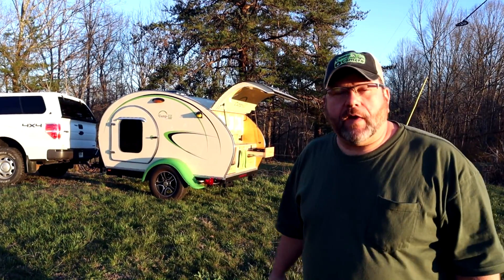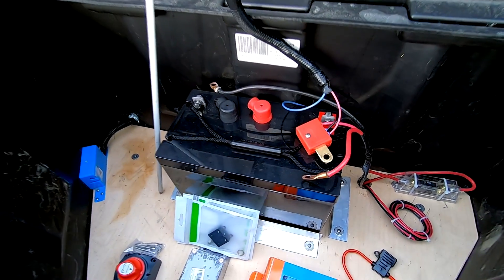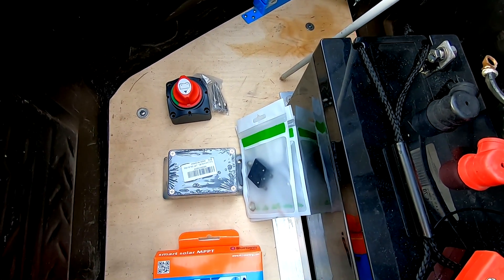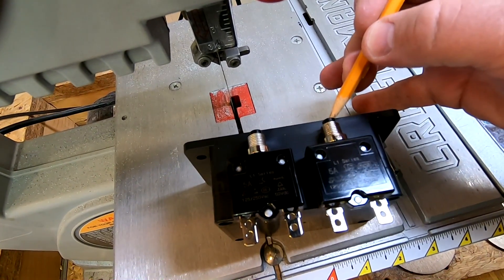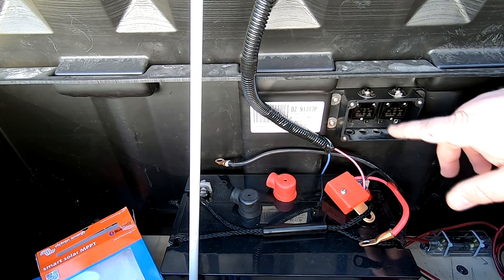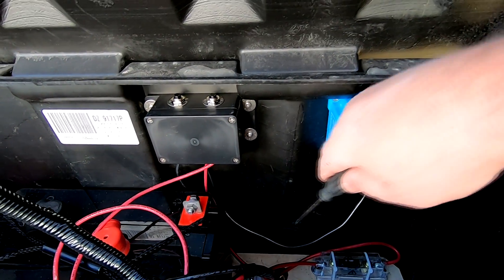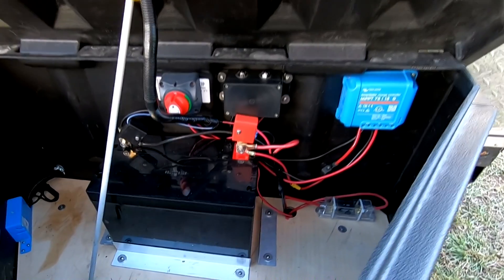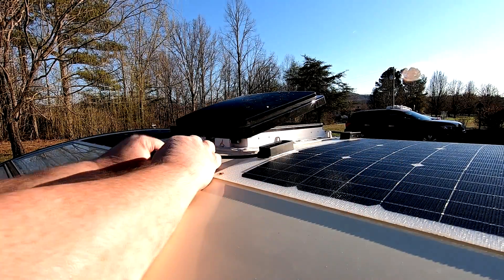COMPLETE SOLAR INSTALL - BOONDOCK READY CAMPER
The solar install is complete in the Camp EZ teardrop trailer!  We now have two 50 watt Renogy flexible mono-crystalline solar panels (wired in series) feeding a 15 amp Victron Bluetooth charge controller, keeping our 100AH Weize AGM battery topped off!

This was a nice clean install through the Maxxair roof vent fan where we had 10 gauge wires hidden during the teardrop camper build.  Our first trial was in the late day sun, so we look forward to learning more about the system as the weather warms and the sun is higher in the sky!

AMAZON PRODUCTS SHOWN IN THIS VIDEO*:
Victron 75 volt / 15 amp Bluetooth Solar Charge Controller
Renogy 50 watt Flexible Solar Panel
Weize 100am AGM Battery
3M Tape Primer
50 Volt 5 amp circuit breaker
Battery Switch
DIY project box
Cable Glands
3M VHB Tape

SOME OF OUR FAVORITE ITEMS FOR TEARDROP CAMPING:
IBOLT IPAD / TABLET HOLDER
GORILLA GUARD TONGUE LOCK
TRIMAX TCL 65 WHEEL LOCK
CAMCO CURVED LEVELER
GSI OUTDOORS STAINLESS PERCOLATOR (Shown in this episode)

VIDEO GEAR:
GoPro Hero 7 Black
Rode Video Micro
Canon Eos M50
Rode VideoMicPro

Song “Always on My Mind” (Instrumental Version) - Paper Twins
Song “Thunderbird” - Ooyy